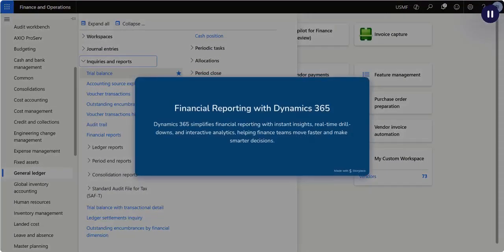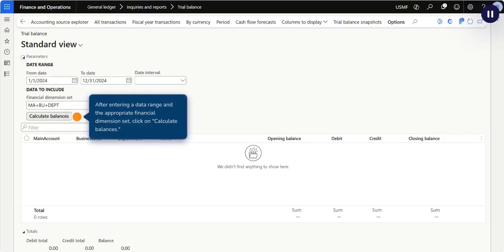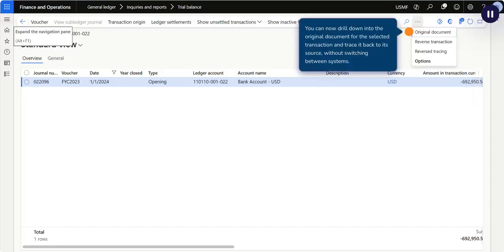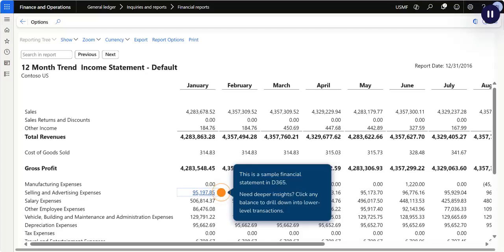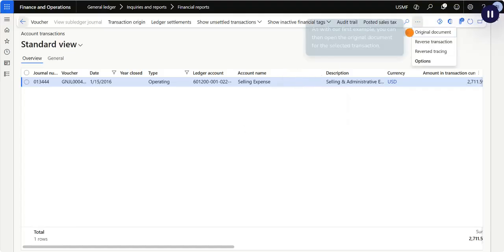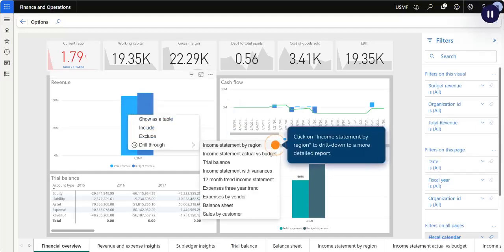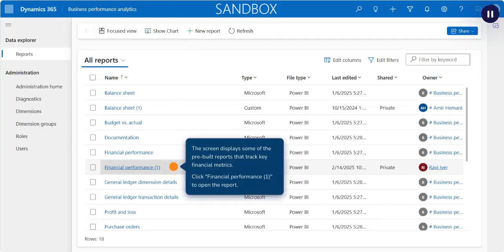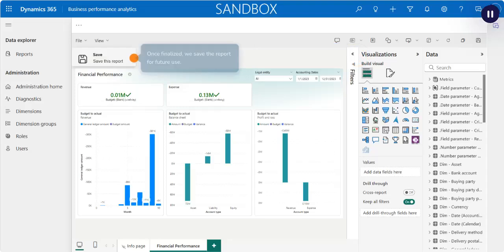How Dynamics 365 Financial Reporting Boosts Real-Time Insights & Accuracy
Learn how Dynamics 365 Finance gives your team real-time insights, interactive analytics, and effortless drill-downs for smarter decision-making. This video walks you through trial balances, financial statements, consolidated reporting, and analytics—all within D365 Finance.

00:00 - Intro: Real-Time Financial Insights with Dynamics 365
00:14 - How to Review a Trial Balance in D365
01:01 - Generating Financial Statements in Just a Few Clicks
01:54 - Consolidated Financial View Across Business Units
02:30 - Financial Analytics: Tracking Performance Trends
02:53 - Editing & Customizing Financial Reports in D365